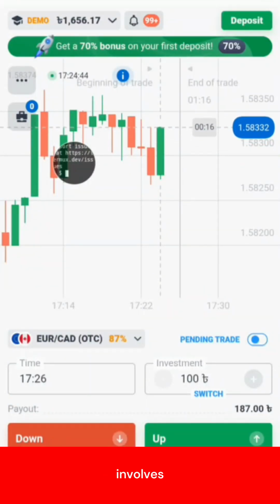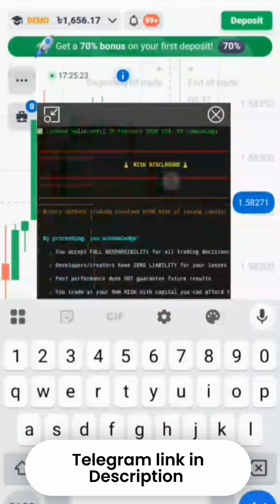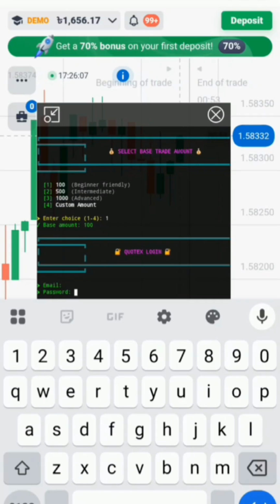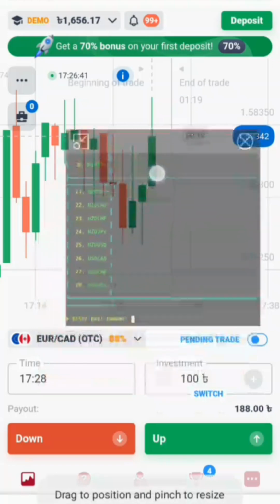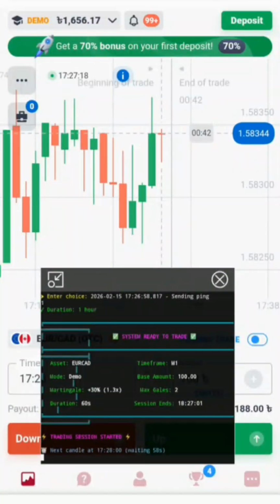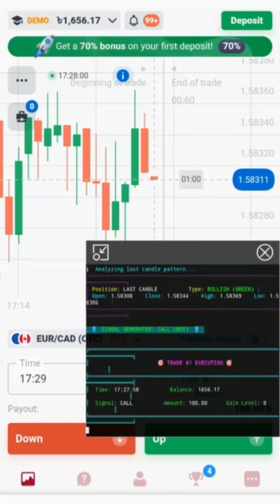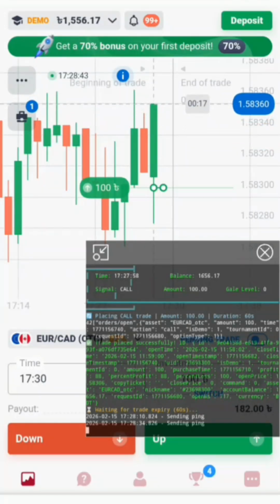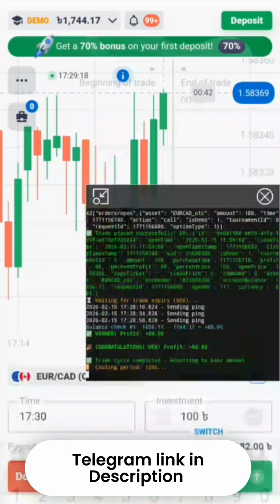Quotex Mobile Auto Trading Bot | Live Demo | 1 Minute Auto Trade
Welcome to the Quotex Profit Guru channel.

In this video, we have shared a complete live demo of the Quotex mobile version auto trading bot.

This bot automatically connects with your Quotex account, selects the trading pair, time frame, and places trades on the next candle without manual effort.

In this video, you will learn:
- How to connect the bot with Quotex
- Demo vs Live account selection
- Trade amount and currency settings
- Trading pair and time frame selection
- Auto trade placement on next candle
- Live bot working demo

Trading involves risk, so always practice on a demo account before using real money.

quotex auto trading bot
quotex auto bot
quotex mobile auto trading
quotex trading bot demo
quotex bot live trading
auto trading bot quotex
quotex 1 minute strategy
quotex demo trading
quotex live trading
quotex bot setup
auto trade bot mobile
quotex signals bot
quotex otc trading